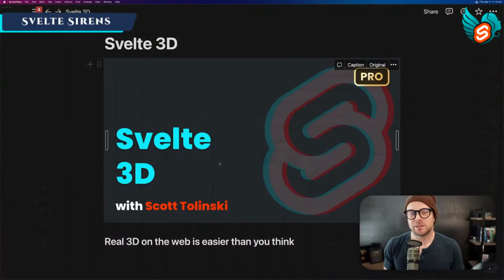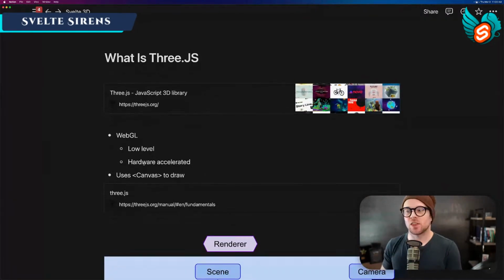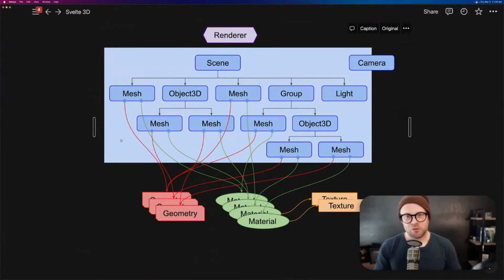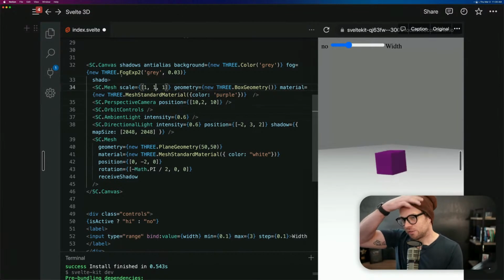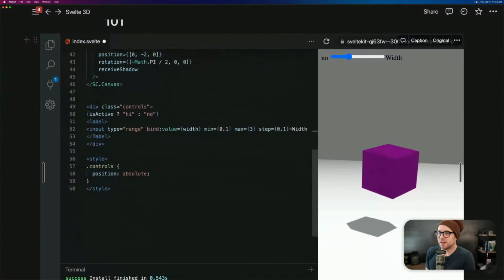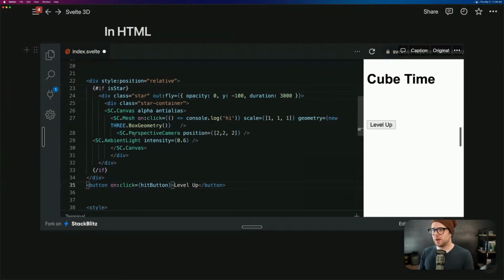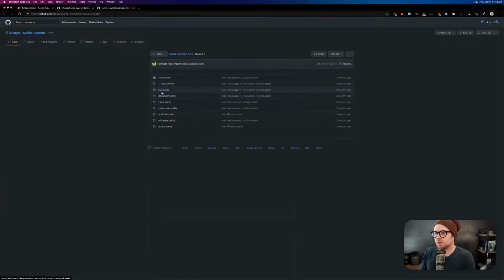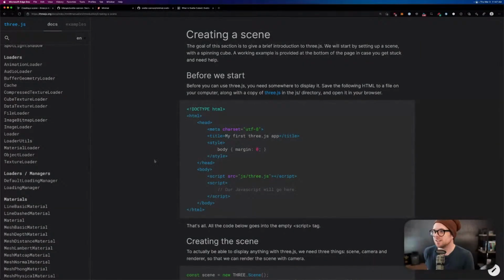Svelte Sirens: Build in 3D with Svelte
Scott Tolinski shows us how to work with 3D in Svelte!